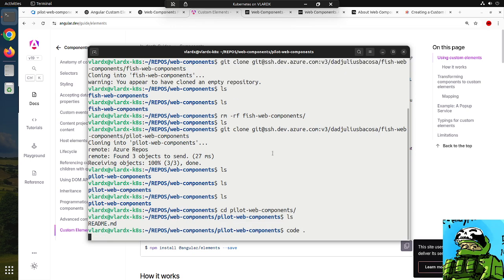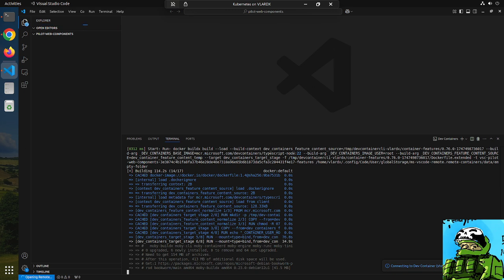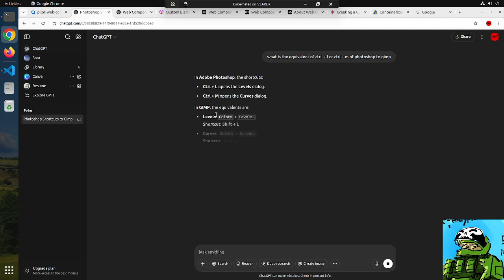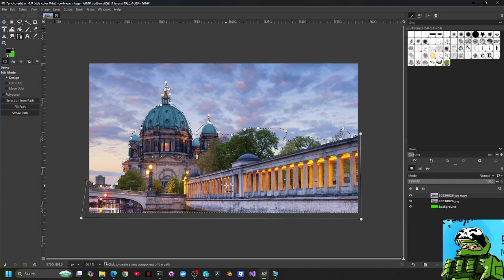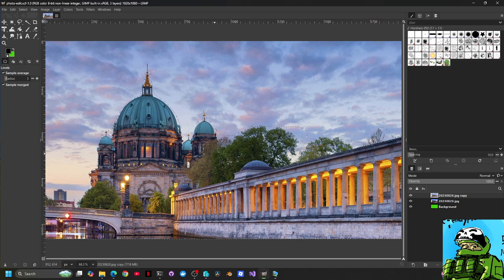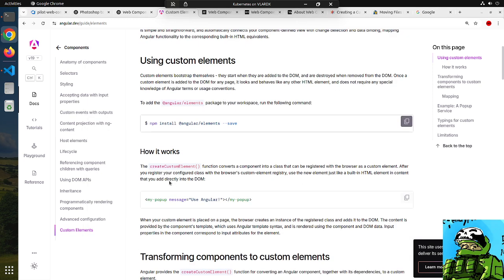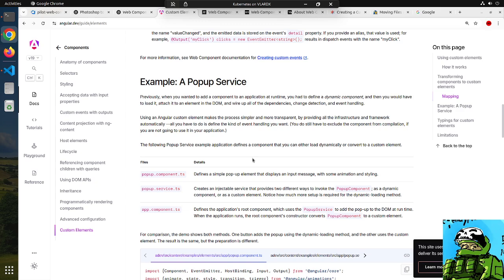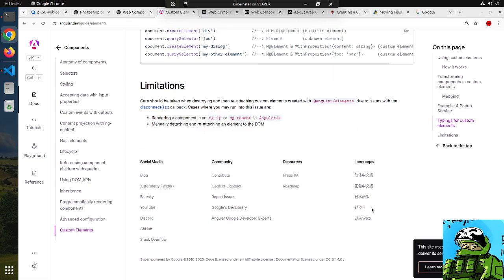Web Components (Custom Elements) in Angular